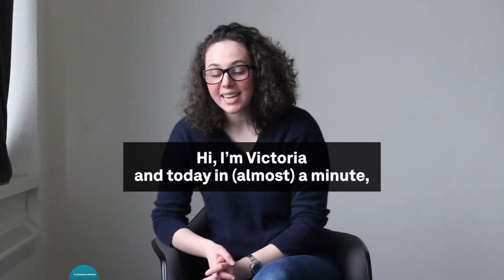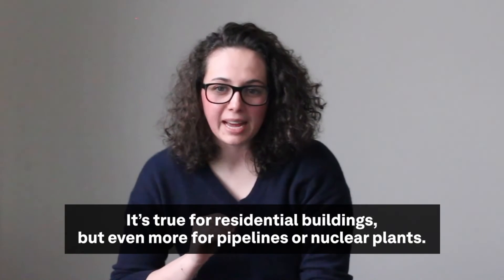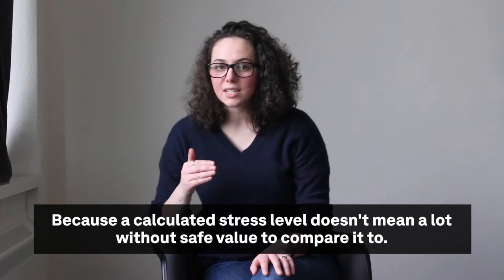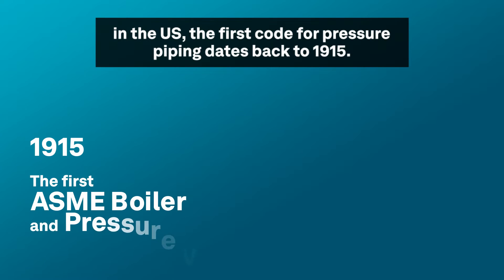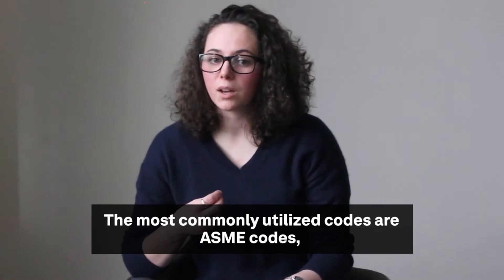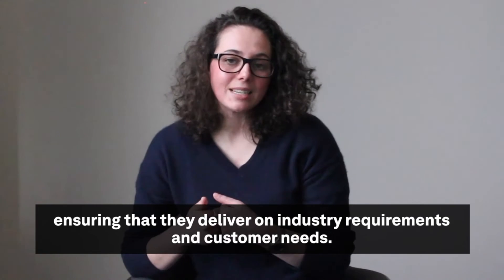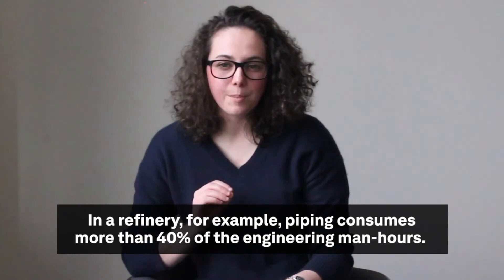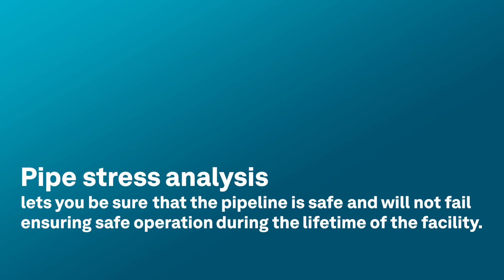In (almost) a minute – How pipe stress analysis works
Welcome to the first episode of "In (almost) a minute"! Join Victoria as she takes you on an insightful journey into the world of pipe stress analysis.

Pipe stress analysis is a crucial part of designing and maintaining industrial facilities. It is necessary for various reasons that range from safety and regulatory compliance to cost optimization.

In this episode, you'll learn about the role of industry codes and complex calculations that guide this complex process. You will also discover how software tools like CAESAR II® and PIPESTRESS leverage these codes to deliver on industry requirements and customer needs.